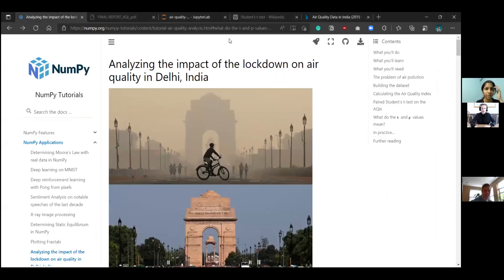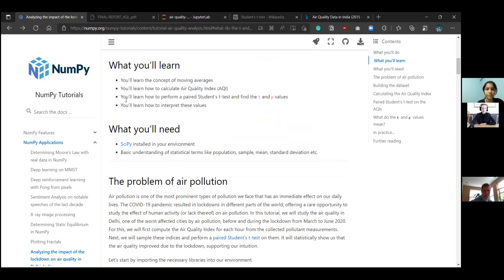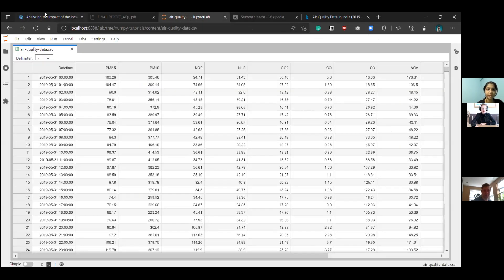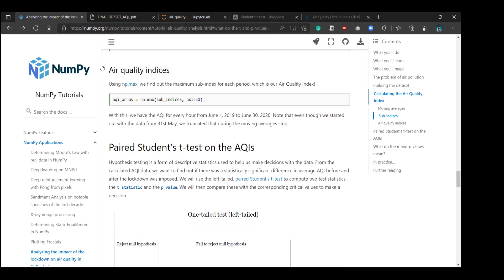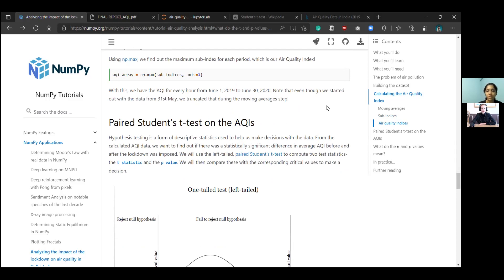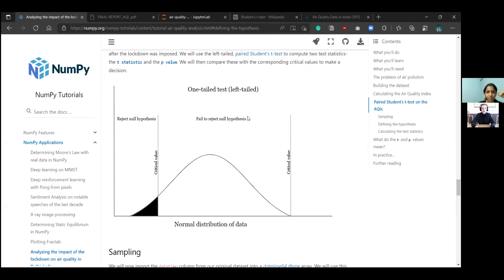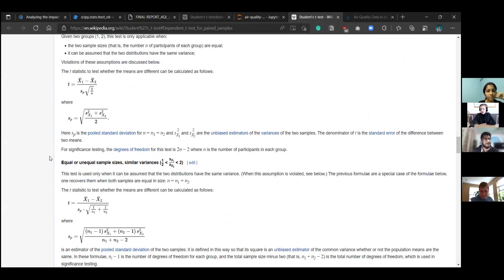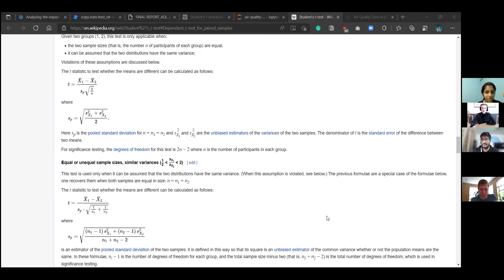Analyzing the impact of the lockdown on air quality in Delhi, India :: Mukulika Pahari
Mukulika Pahari joined the NumPy documentation team as a participant of Google Season of Docs 2021.  In this video, she presents the tutorial “Analyzing the impact of the lockdown on air quality in Delhi, India” that is one of many excellent contributions she has made to NumPy to date.

OUTLINE
0:00 Intro
1:30 Start of the tutorial
3:45 Importing the necessary libraries
4:25 The dataset
7:47 Calculating the air quality index
9:49 Moving averages
11:26 Sub-indices
13:19 Air quality indices
14:19 Paired student's test on the air quality index
15:08 Defining the hypothesis
16:30 Sampling
19:02 Calculating the test statistics
21:09 What do the t and p value mean?
24:55 Tutorial walk-through summary
26:58 Q&A
38:26 Outro

ABOUT US
NumPy is the fundamental package for scientific computing in Python. It is a community-driven open source project developed by a diverse group of contributors.